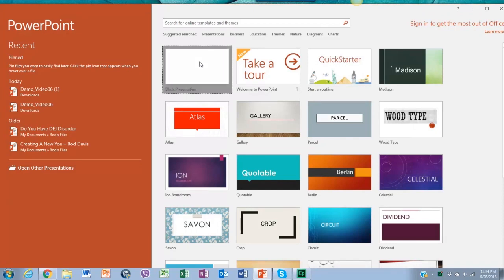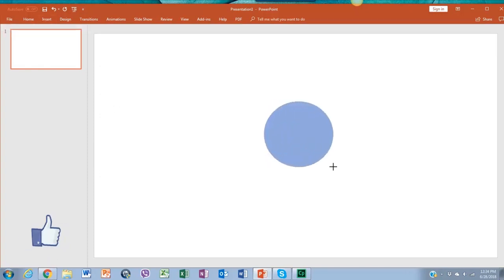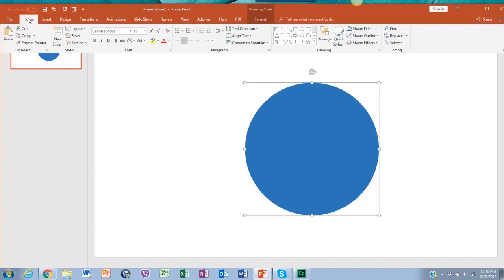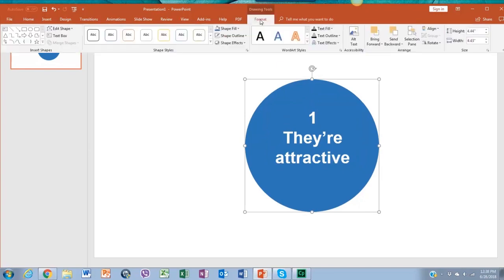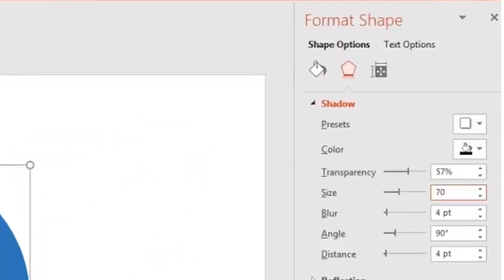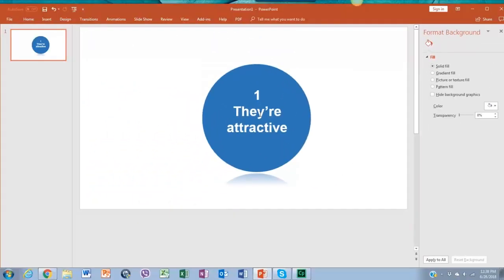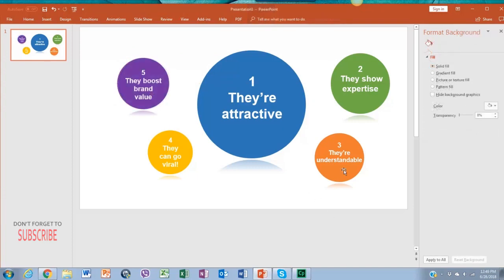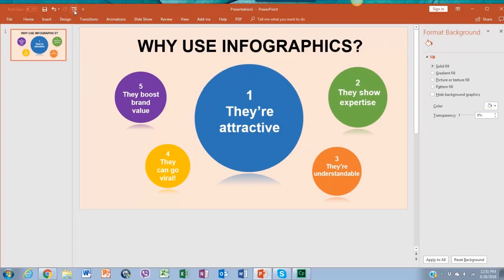How to Make Infographics in PowerPoint | Complete Tutorial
Learn to create infographics design using Microsoft PowerPoint. Quick tutorial.